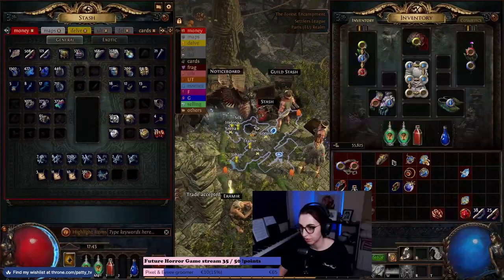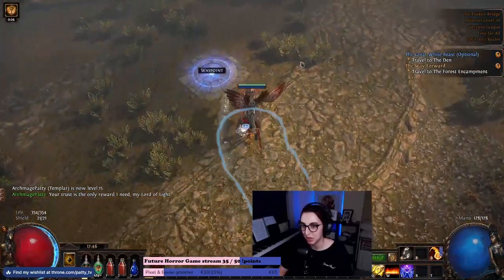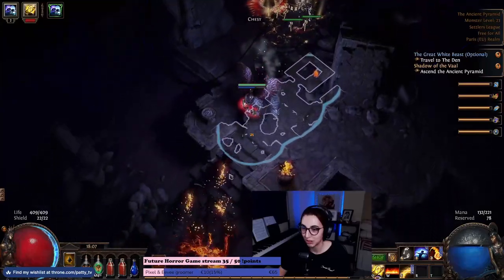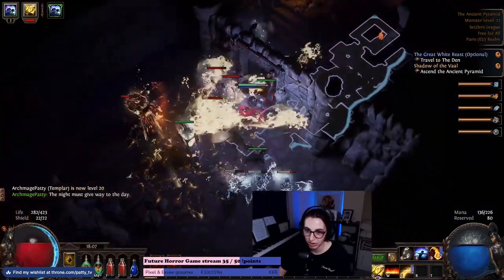Act 2 Walkthrough - Ice Nova Archmage Hierophant - Progression Tips & Strategy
In Act 2 of Path of Exile's Settlers of Kalguur league, we delve deeper into Wraeclast with the Ice Nova Archmage Hierophant build. I'll walk you through each quest, sharing tips on optimal skill point allocation, and effective mana management to maximize the Archmage support gem's potential. Learn how to tackle tough bosses like The Weaver and Vaal Oversoul with ease!

FTC: I am NOT getting paid to make this video.